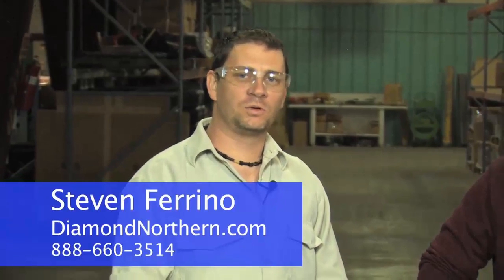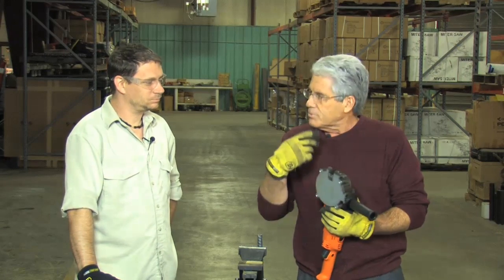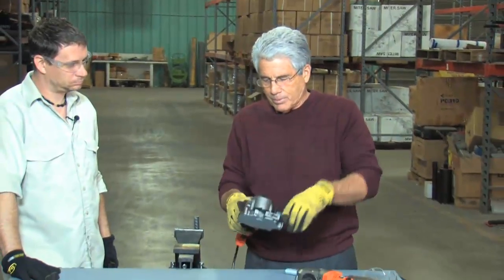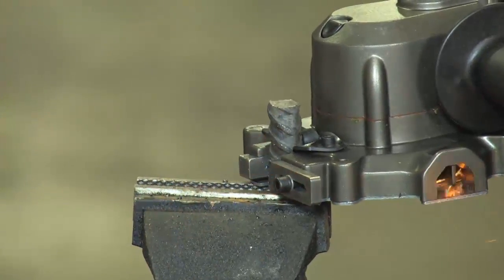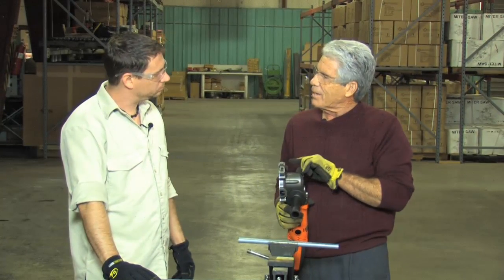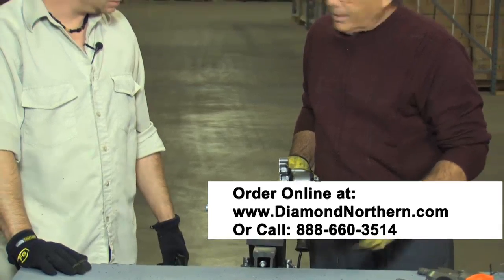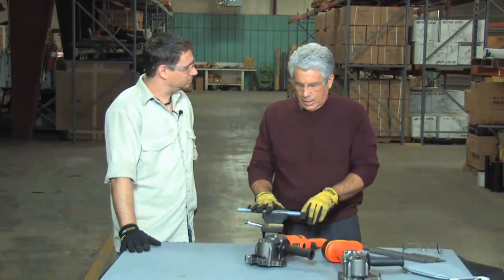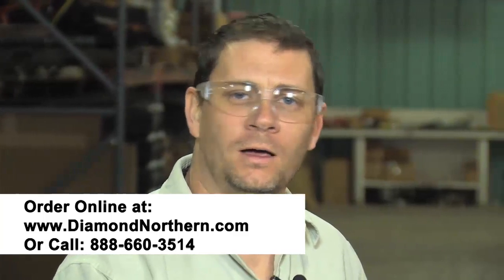Cutting Edge 768Kbps YouTube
Rebar Cutters for all your rebar needs, made by Diamond Tools. These rebar cutters have been known to endure a powerful beating and still keep cutting.